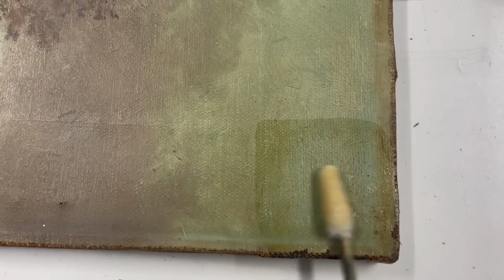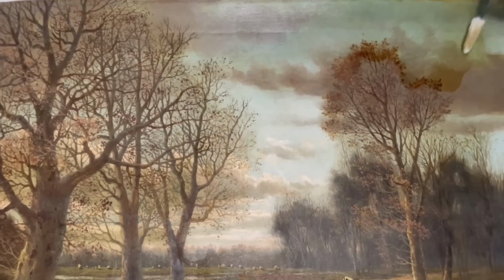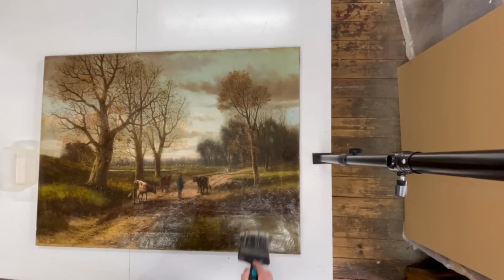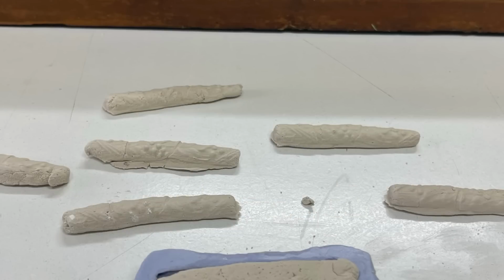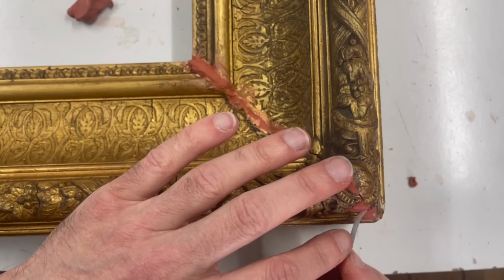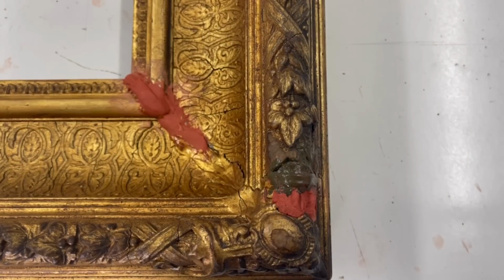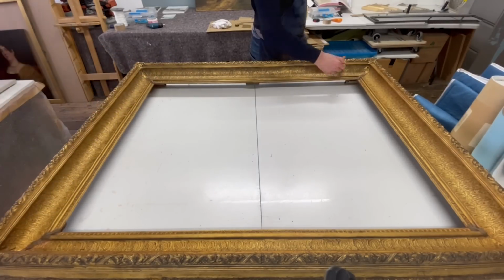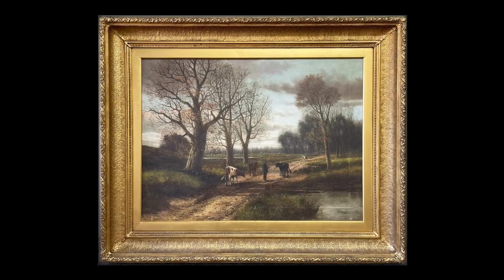Cleaning a 19th Century Landscape painting Part 3 and frame restoration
In this episode we do a 2nd pass clean of the painting removing more dirt and grime. We also make mould's of the missing sections of the frame and cast these missing pieces and re-colour to match the existing patina.

0:00 Intro
0:50 Test cleans
1:30 Cleaning of painting
7:23 Varnishing the painting
9:53 Making silicone moulds
12:20 Fitting cast pieces
15:20 Sculpting with clay
18:54 Colouring the frame
24:35 Fitting back into frame
26:12 Before and after